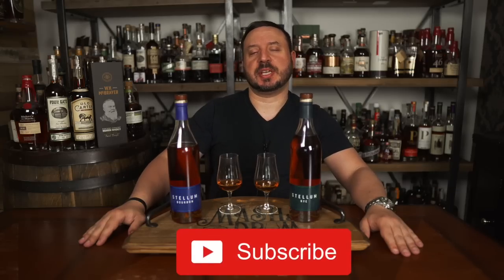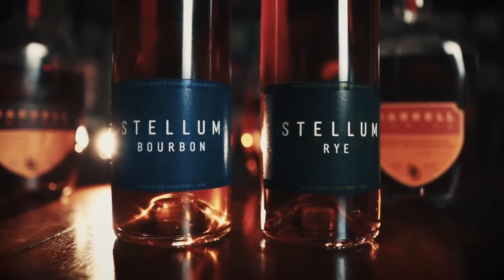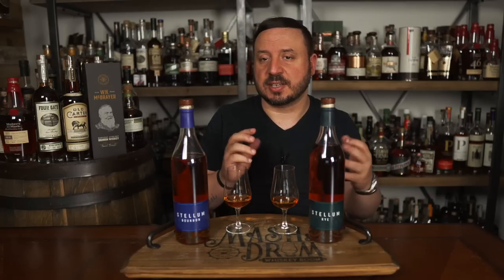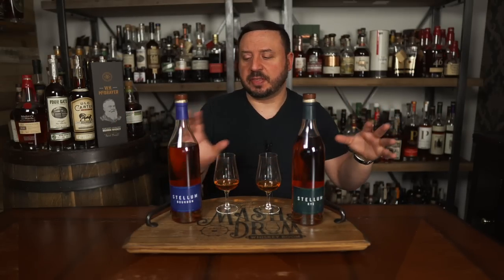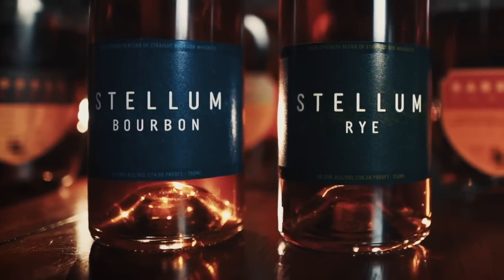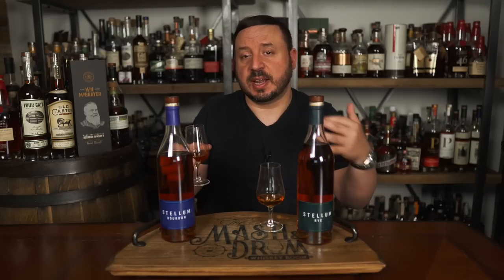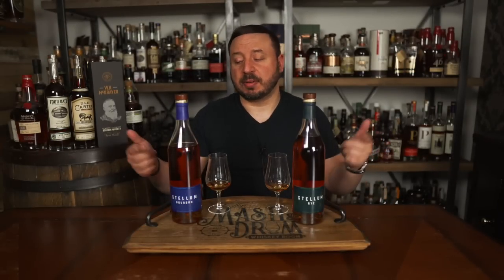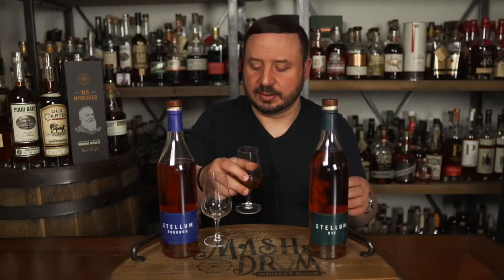Stellum Bourbon and Rye Review! A new brand from Barrell Craft Spirits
Stellum Spirits, is a new national brand created by Barrell Craft Spirits to celebrate the modern-day whiskey drinker including bourbon (blue label), rye (green label), and single barrels, which are all bottled at cask strength. By embracing the vitality of American whiskey today, Stellum is focused on creating the next generation of classic whiskeys that include all facets of the American story in its vision.